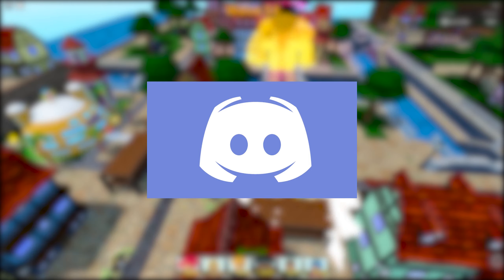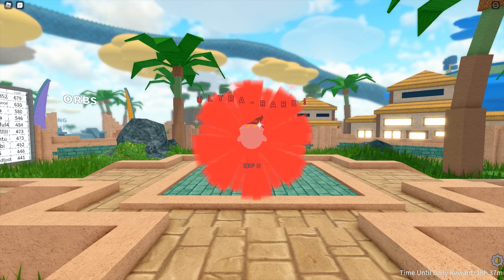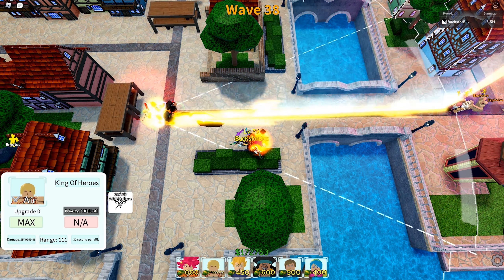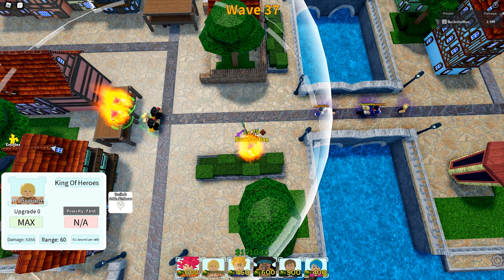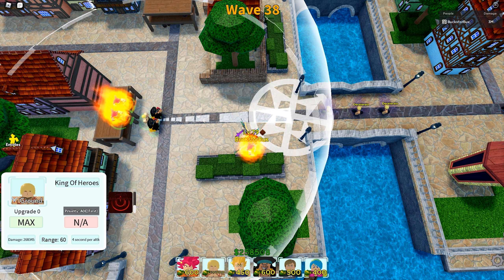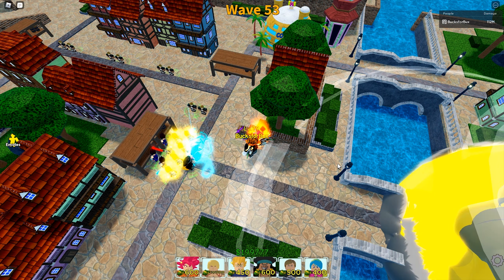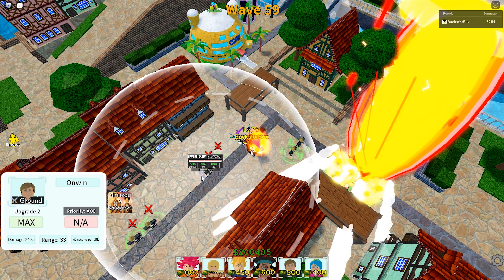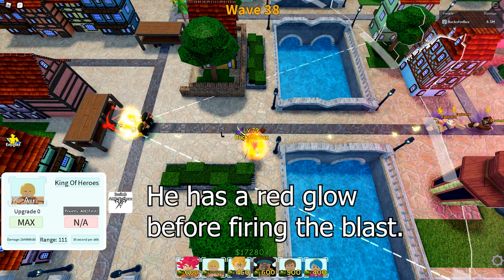Now we Know Why Gilgamesh is the King of Heroes in Roblox ASTD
This video is on the King of Heroes in Roblox All Star Tower Defense (ASTD).
He is Gilgamesh from Fate.
When the 5 star Gilgamesh was released, it was a very strong boss killer.
Not surprisingly, the 6 star Gilgamesh is also a meta tower, known as the King of Heroes.
The King of Heroes is very expensive, costing $1,000,000 to deploy and does not have any upgrades.
King of Heroes is the second most expensive unit currently.
The King of Heroes cannot be sold, so place him properly.
He can easily obliterate any mobs under wave 50.
With Erwin's Buff, his attack power can go above 10 million!
With Erwin's Buff and orbs, his attack power can go up to approximately 13 million!

Credits